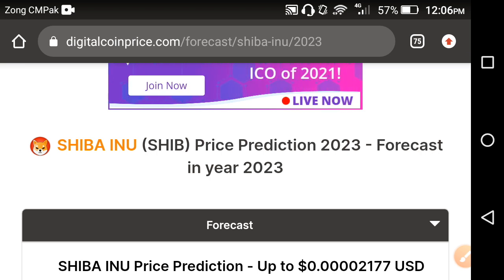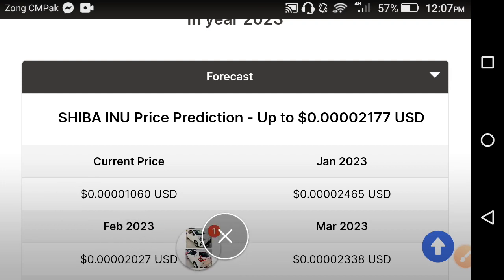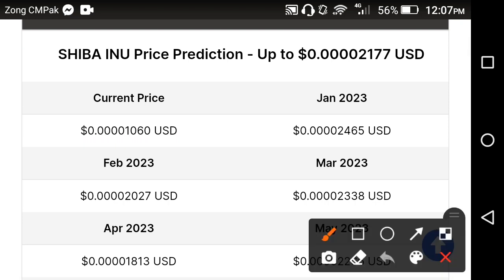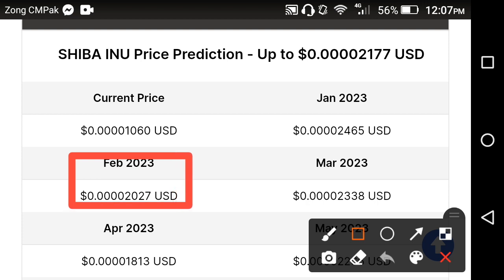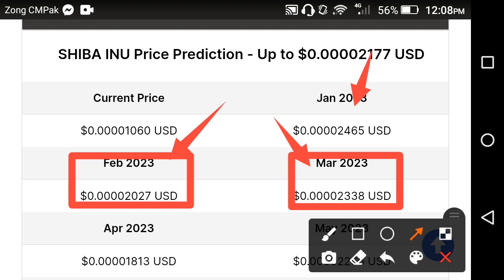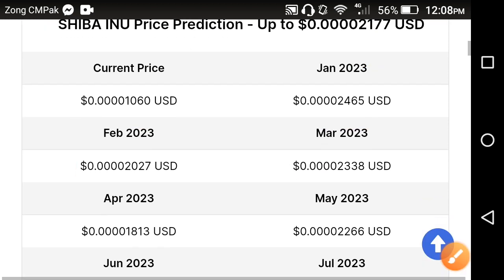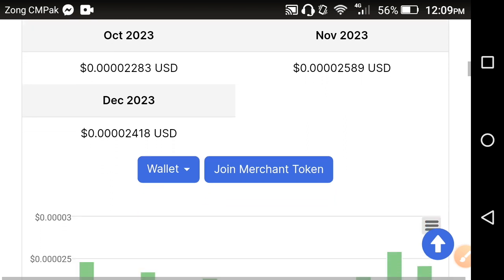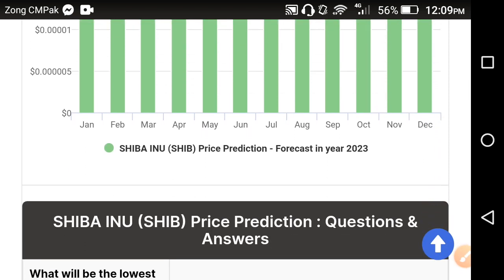Shiba inu price in 2023 || Shiba inu price prediction 2023 || Shiba news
In this Video i am gone to show you Shiba inu Watch before lost!! Shiba coin price prediction || Shiba inu news today

We Uploading following types of videos:
1) Andriod Apps , Andriod Problem , Andriod Tips and tricks
2) Computer Helps ANY kind of Related Pc Apps , softwere , Online Web and Social Problem.
3) YouTube Related For Example Channel Growing , channel Monetization , Tips and Tricks for viral video.
4) Andriod Apps Review
5) All Social Media Growing , Problems , Tips and tricks Etc.
Some Extra

YouTube Promotion
2) COMMENT ( Random comment )
3) SEE EVERY DAY MY CUMMUNITY POSTS

2 ) How to gain subscribers fast | How to Get subscribers on YouTube | increase subscribers fast 2021

3 ) New Earning App 2021|| How to Make Money Online || Watch videos Earn money || Easy way to earn money

4 ) New Earning App 2021/ Watch video earn money / Money Time app sy paise kaise kamaye